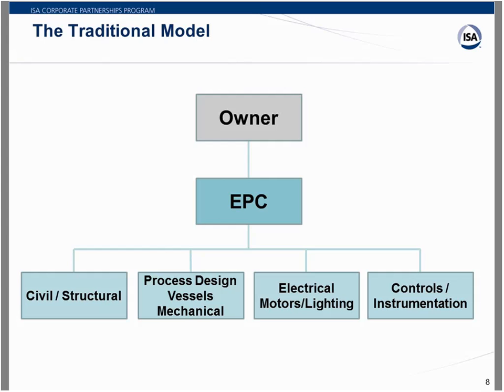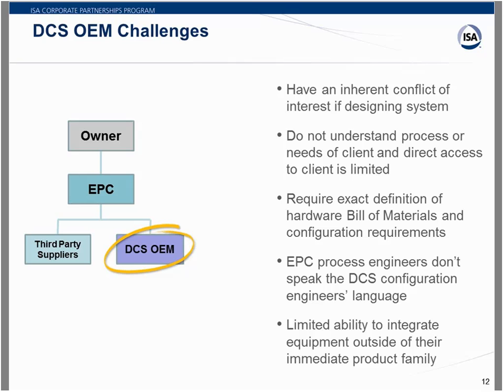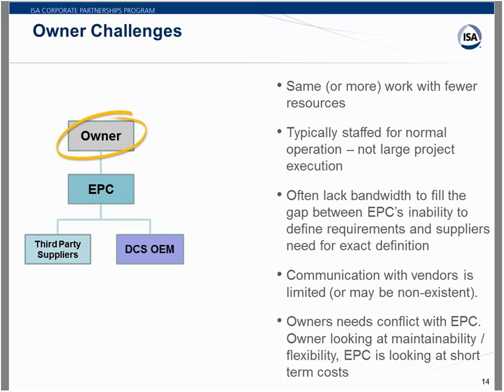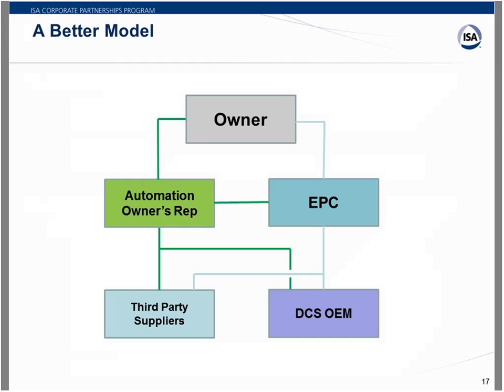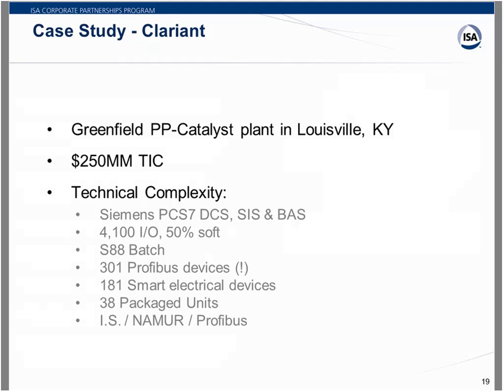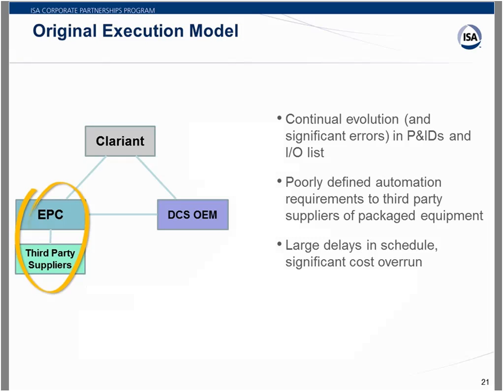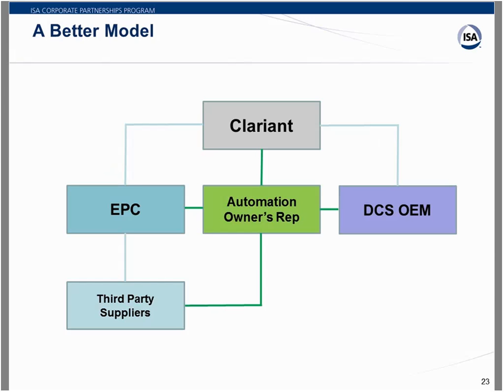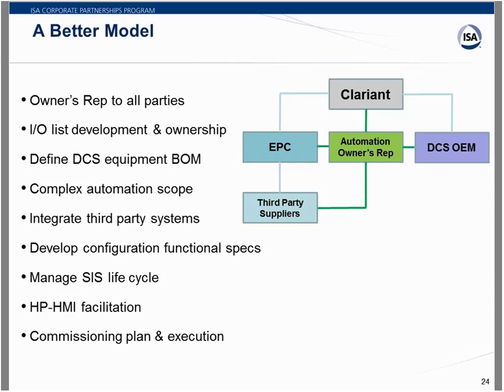Large Project Execution - A Better Way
There are many challenges to effectively executing automation scope as overall project size grows to $100 million and beyond. Interfaces between various stakeholders and proper distribution of work become critical to define and manage properly. The traditional model of sole-sourcing an EPC to handle everything, including the automation scope, has inherent weaknesses that can be mitigated by an alternate approach. Join us as we review common problems with executing automation scope in large projects and present solutions proven to be effective.

Topics included in this webinar:
• Assessing the traditional approach to large project execution, what’s good, what’s not.
• Defining an alternate execution model and why it helps
• Review of a real-world case study using an alternate approach
• And more…